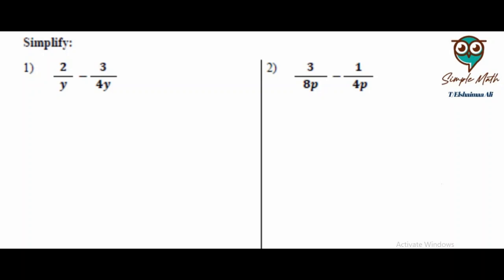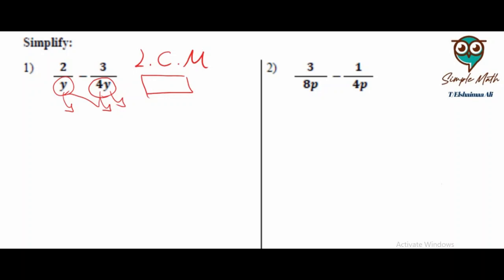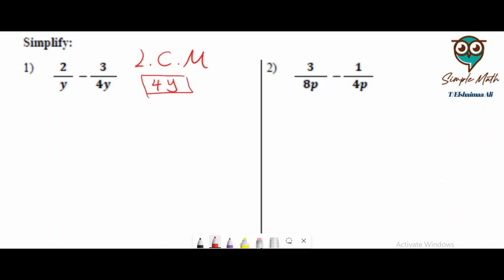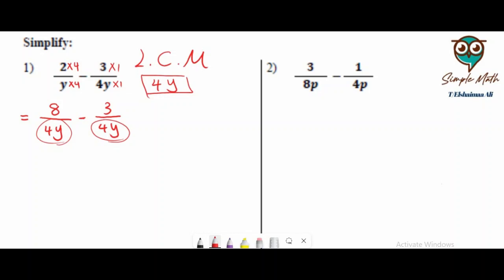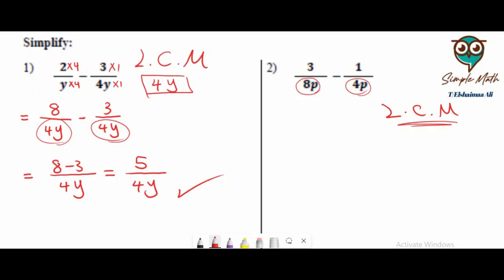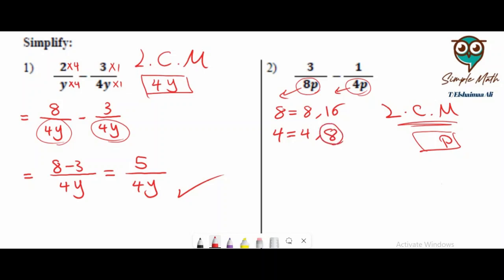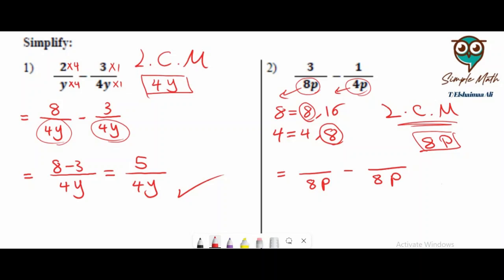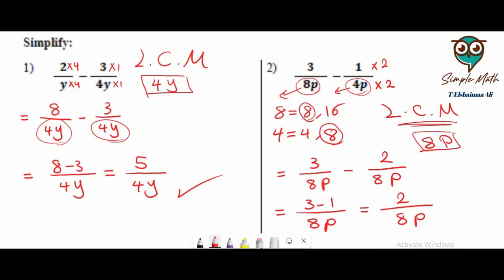Subtract two algebraic fractions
I will show you how to get the Difference between two algebraic fractions.